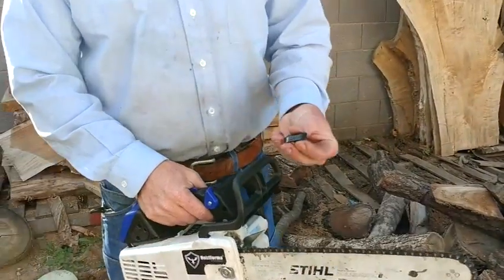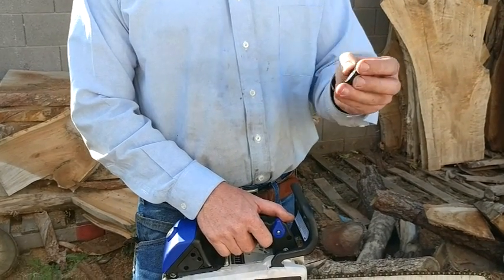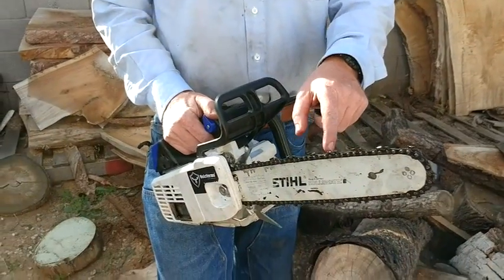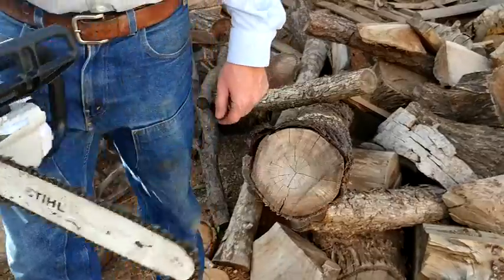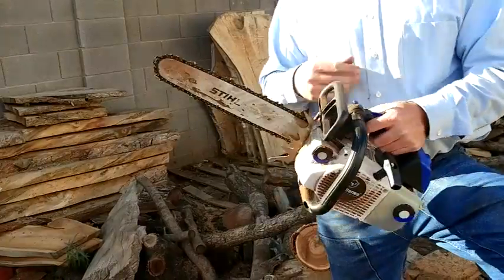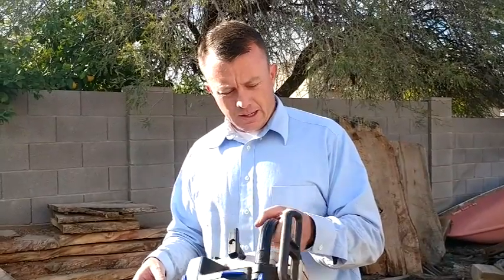Holzfforma G111 chainsaw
First look at the Holzfforma G111 chainsaw.

This is a pre-assembled saw that is 100% compatible with Stihl's 200t

Out of the box I had a hard time starting it because of the choke not closing all the way but after some trouble shooting it started right up.